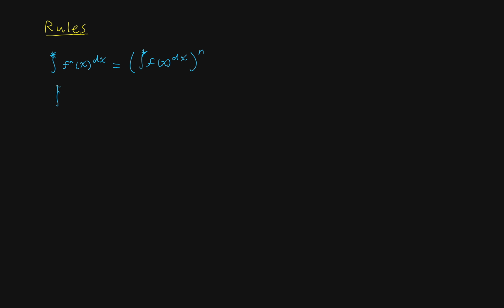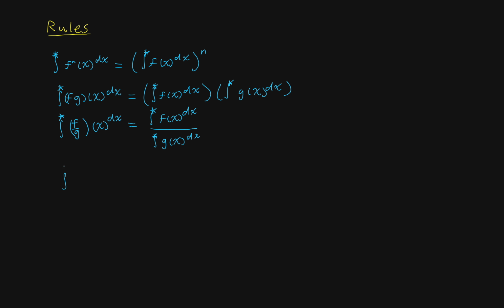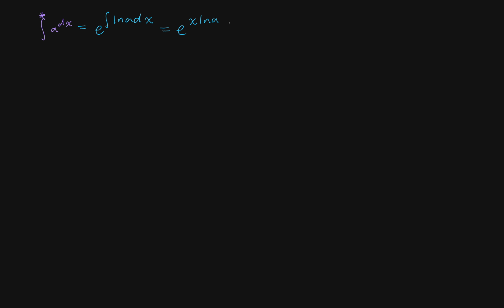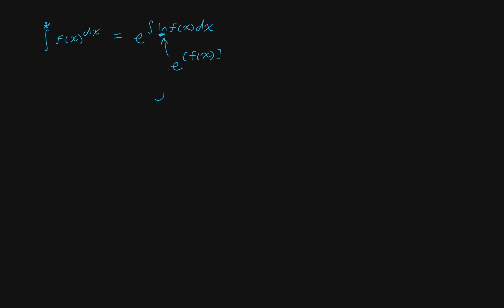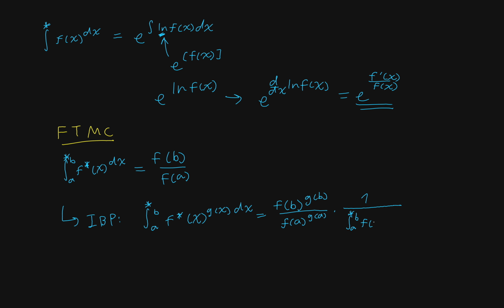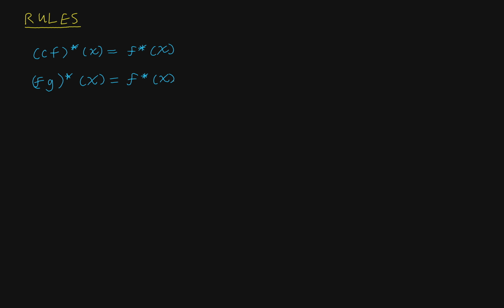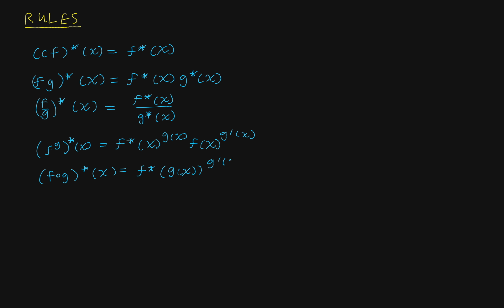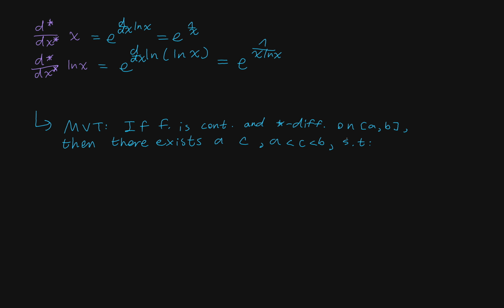An Introduction to Multiplicative Calculus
Is there an alternative way to simplify derivative/integral rules for products or does there exist a continuous product analog to an integral? These answers are in the realm of multiplicative calculus, specifically geometric calculus, a non-Newtonian treatment of the matter where products play nice instead of sums. There are many applications in fields where multiplicative thinking and analysis of growth/decay is prevalent like economics, finance, epidemiology, and probability/statistics.

Timecodes:
0:00 - The multiplicative integral
11:50 - The multiplicative derivative
22:11 - Applications, arithmetic systems, and generalizations